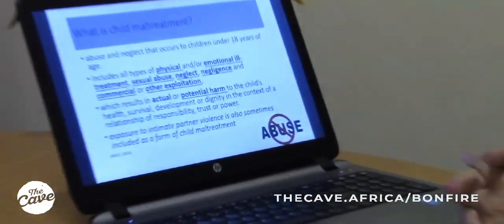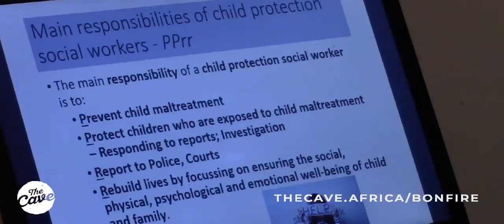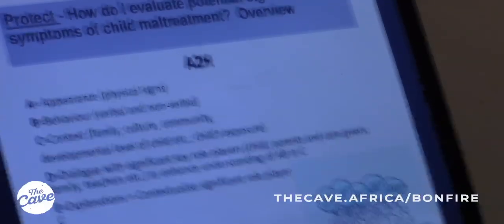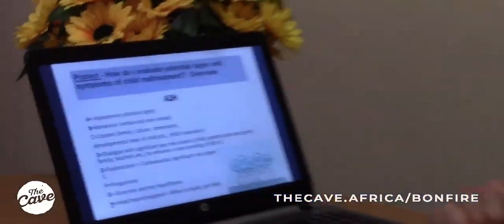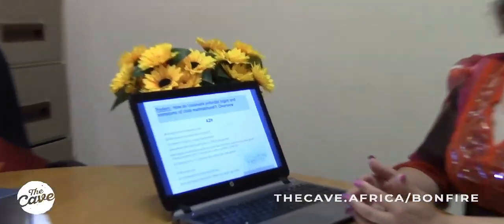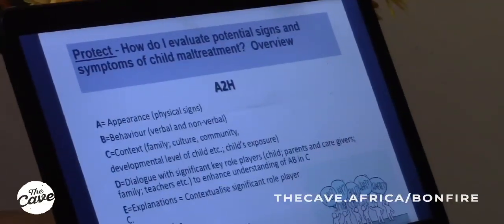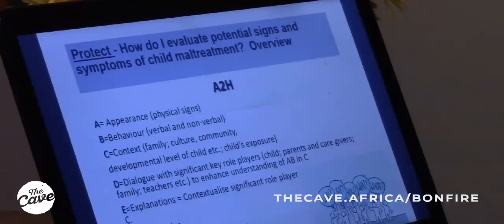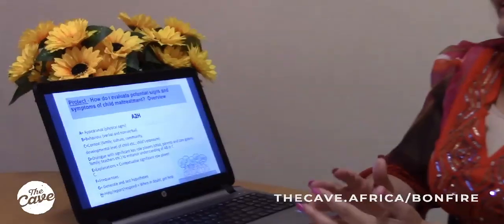A structured process to evaluate signs and symptoms of child maltreatment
A quick introduction to professor Ansie Fouché  who gives an overview of a structured process you can follow to evaluate signs and symptoms of child maltreatment

for more insightful videos